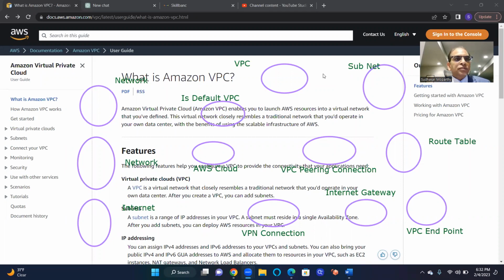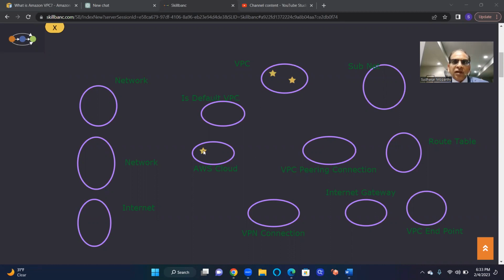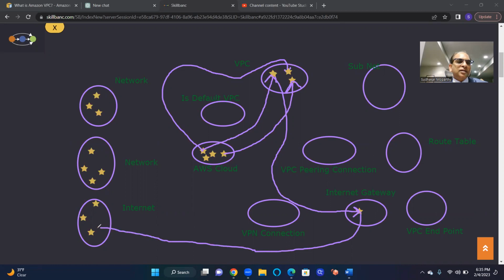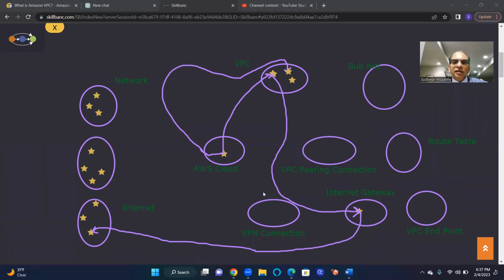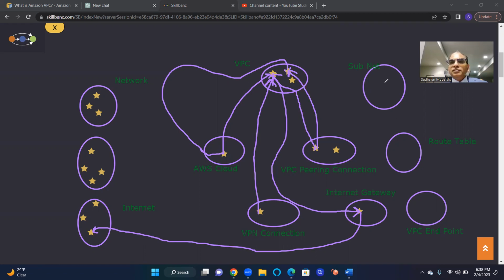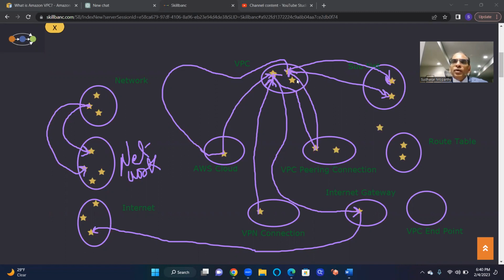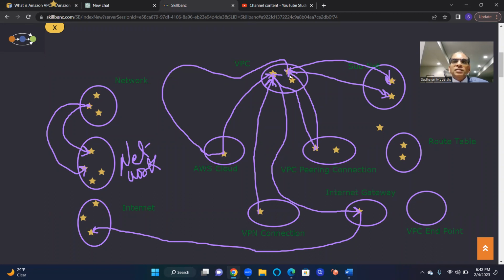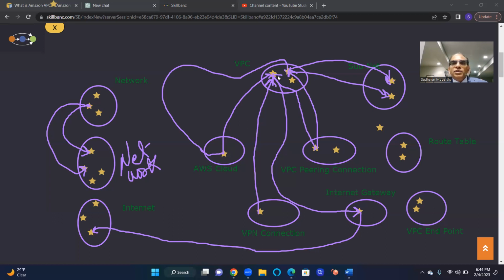AWS VPC intro using c1c2 diagram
Explain the relationship among various entities in AWS cloud and how VPC is related to internet.